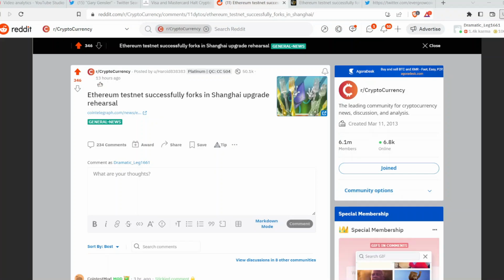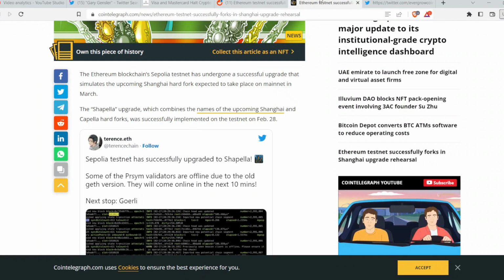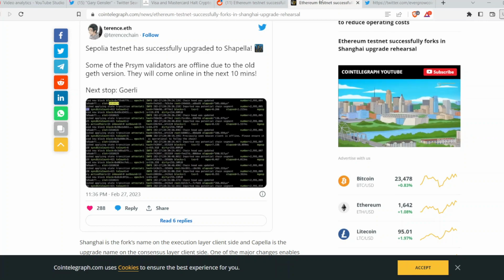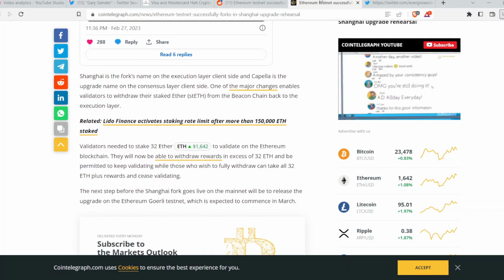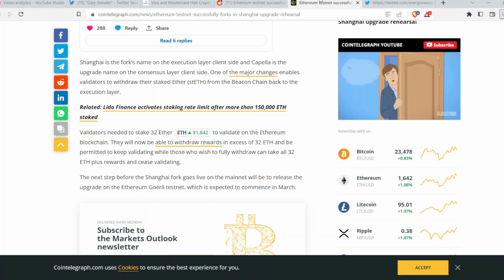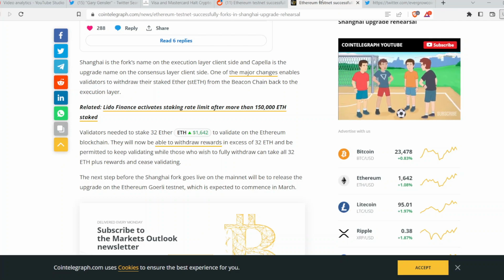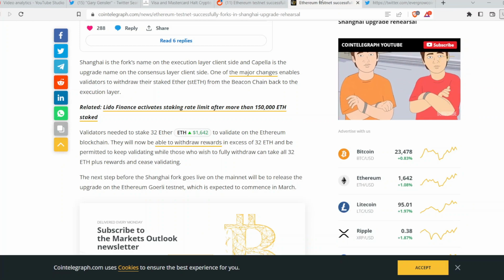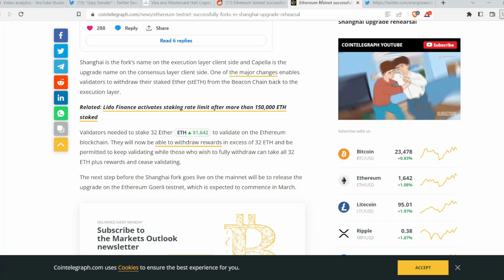Ethereum Update:Ethereum Sepolia Testnet was SUCCESSFUL! | Mainnet on schedule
The next step before the Shanghai fork goes live on the mainnet will be to release the upgrade on the Ethereum Goerli testnet, which is expected to occur in March.